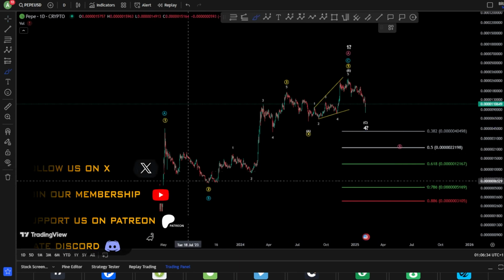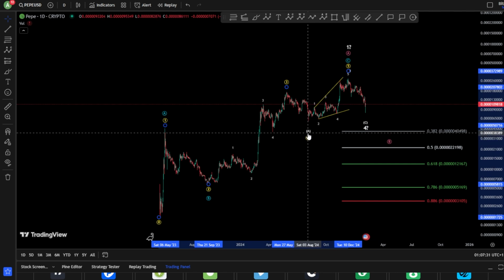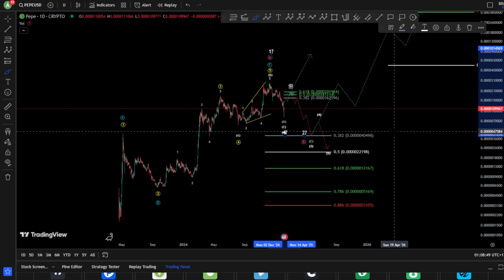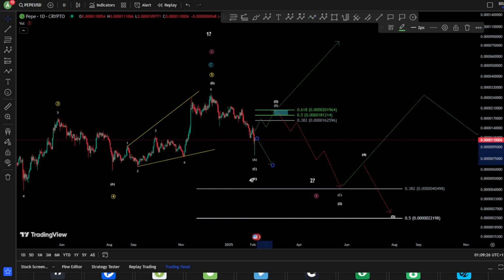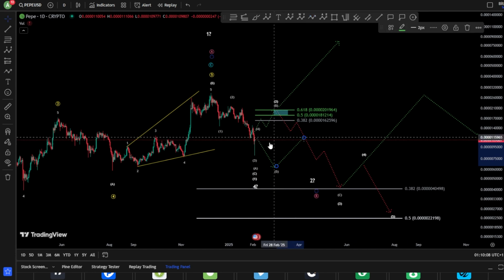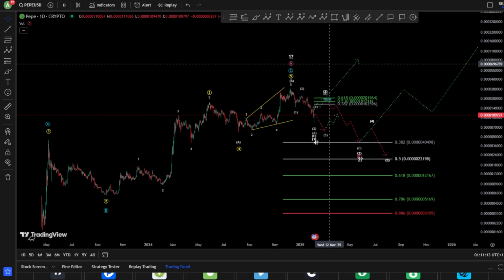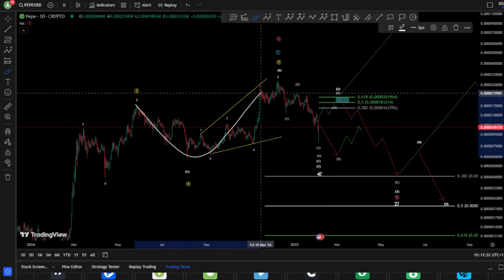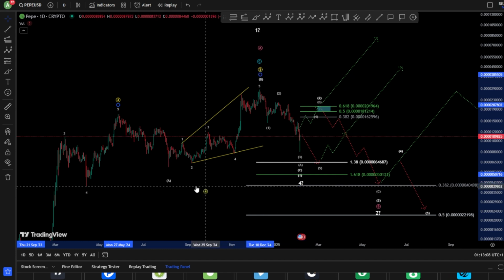PEPE: Bullish or Bearish? Key Targets & Highest Probability Setup | Elliott Wave Analysis